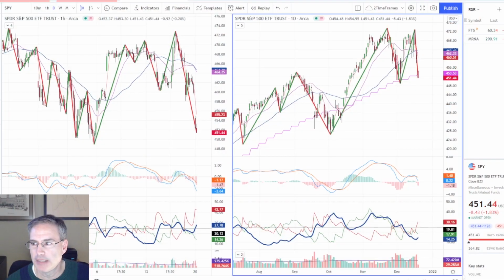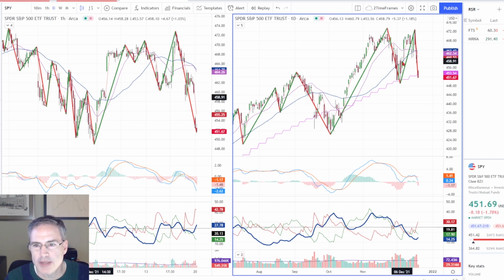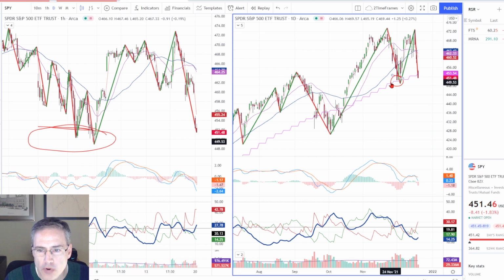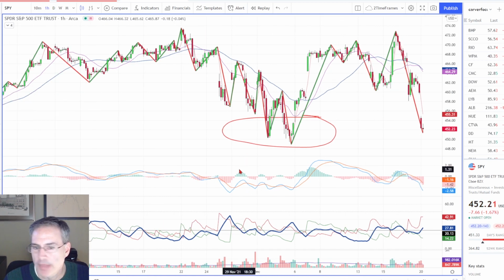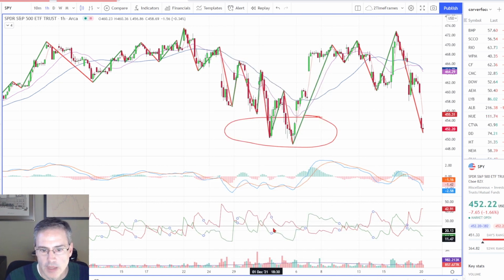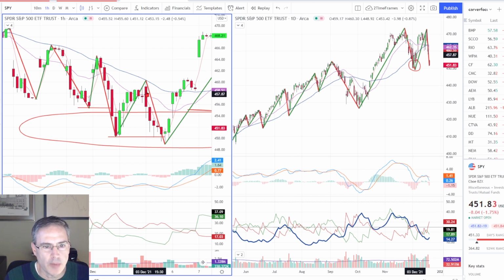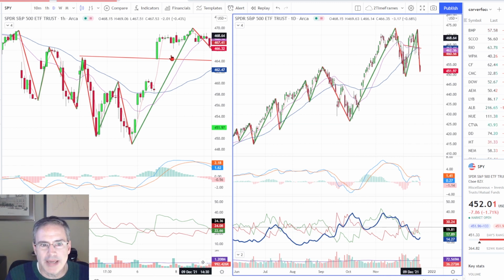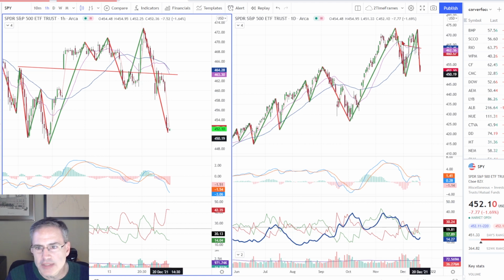Trading in a Range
Joe Rabil of Rabil Stock Research shows how he would go about trading inside a range.  He explains what other tools are needed when doing this type of trading.  He also discusses how targets are handled differently in trades that are not trend trades.